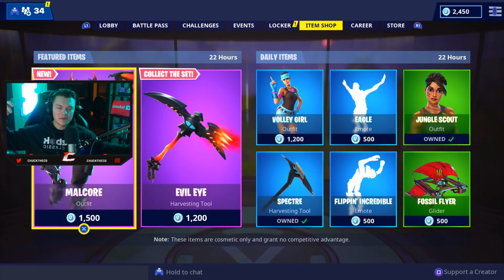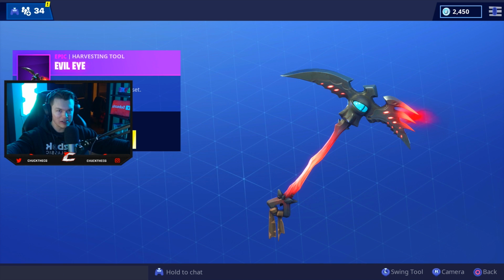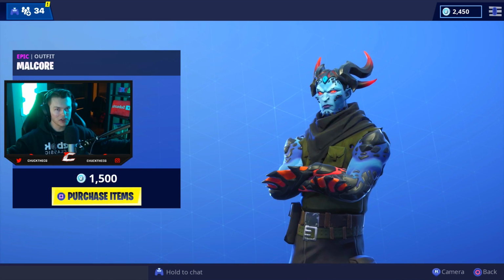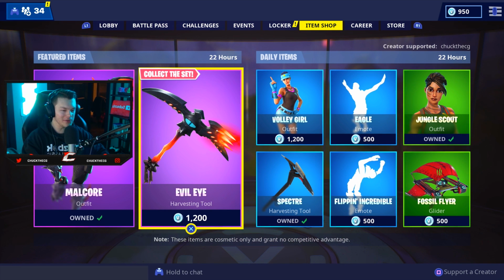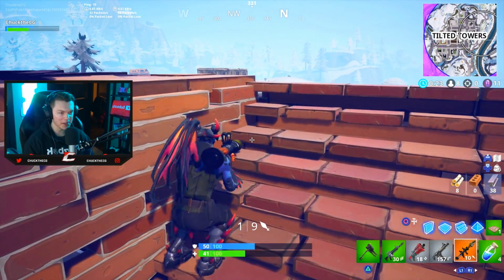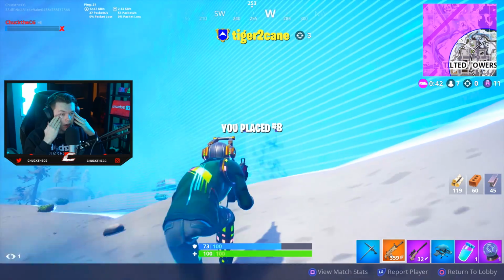The NEW GALAXY SKIN BUNDLE in Fortnite...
The NEW GALAXY SKIN BUNDLE in Fortnite... In this video I go over the new galaxy skin Samsung promotion #2 coming to fortnite battle royale. The new galaxy skin bundle comes with free v-bucks, galaxy llama, Samsung | Chuck